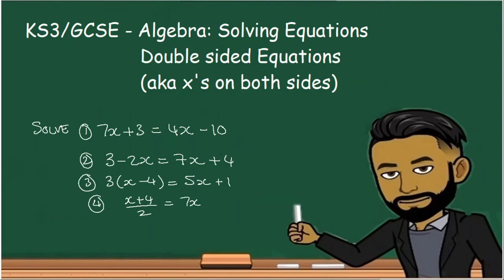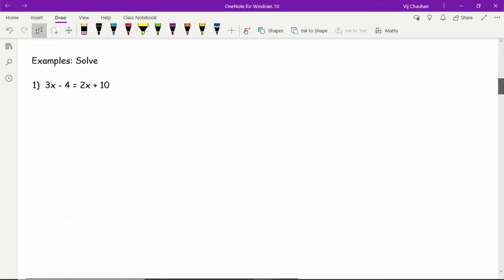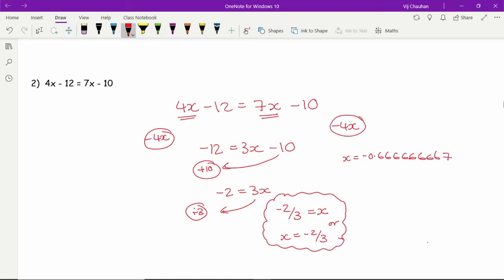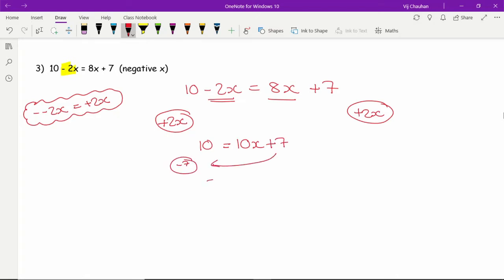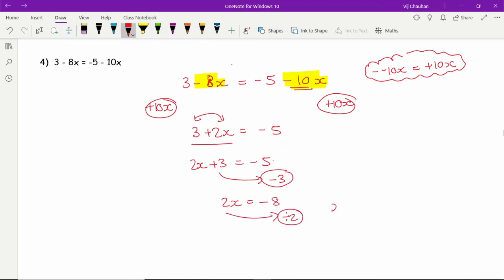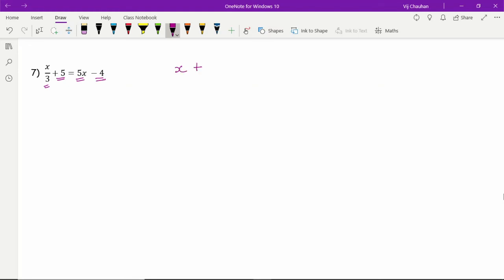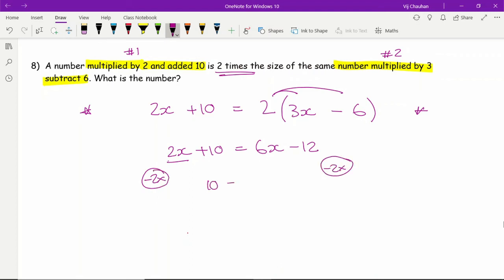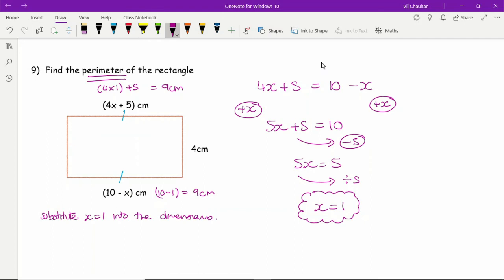KS3/GCSE Maths - Algebra: Solving Double Sided Equations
In this video we go through how to work through and solve double sided equations (when you have xs on both sides). We go through what to do when you have negative xs, brackets and fractions too.